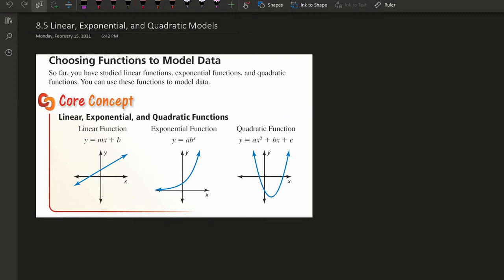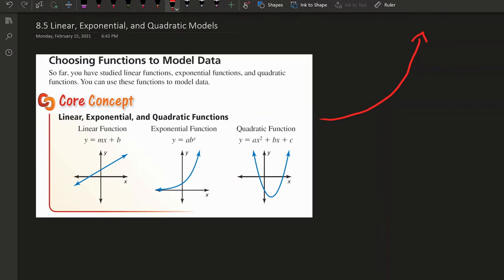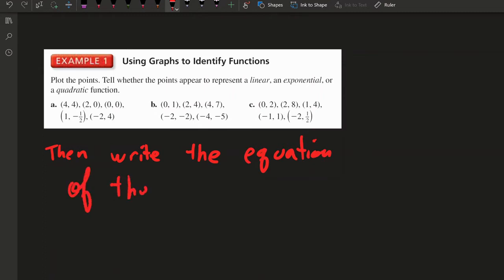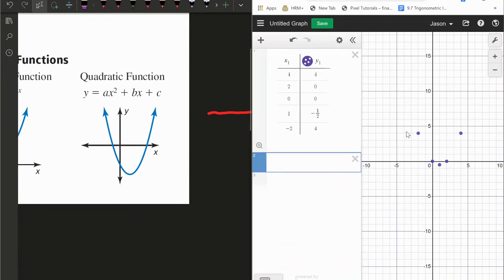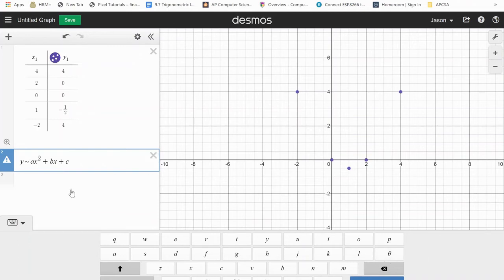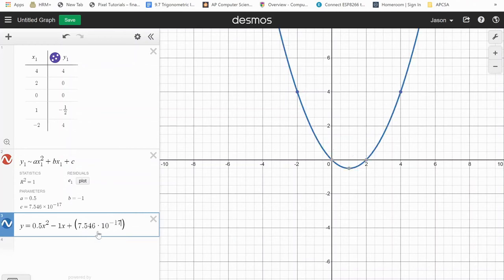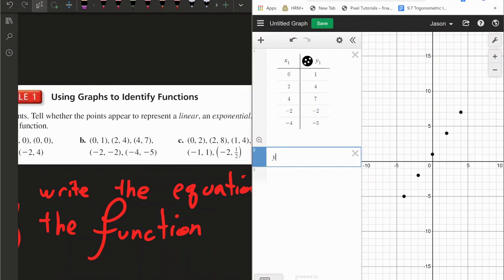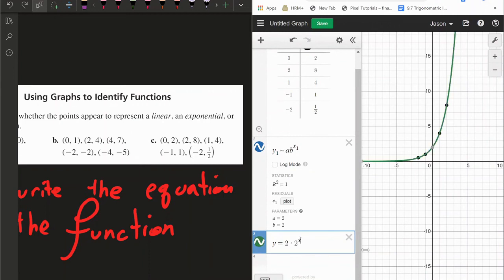Algebra IB: Linear, Exponential, and Quadratic Models